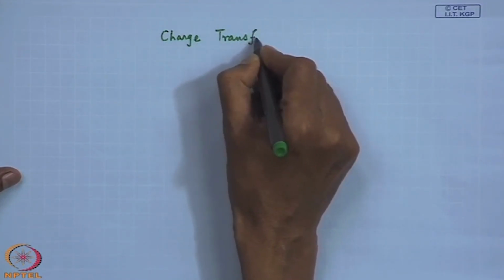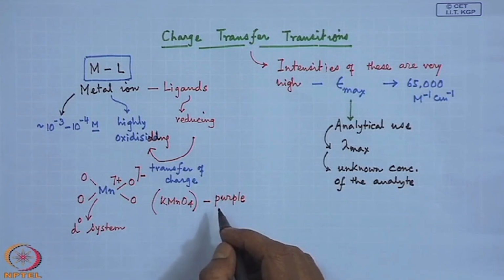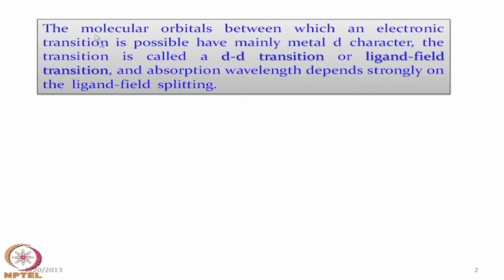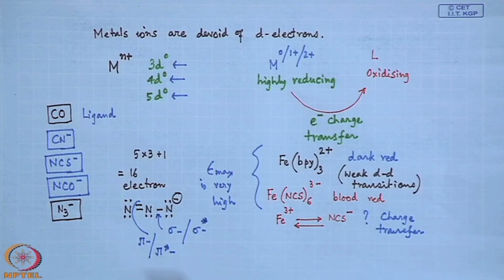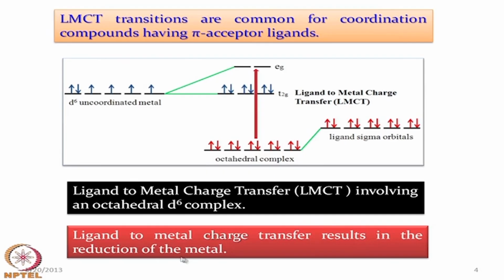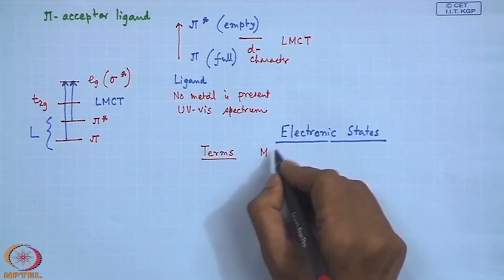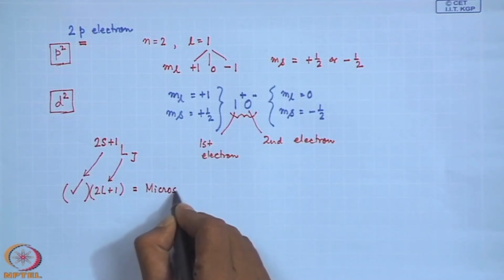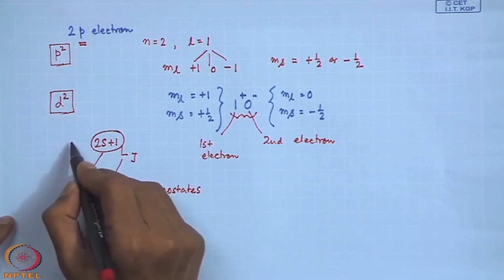Charge Transfer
Subject: Chemistry